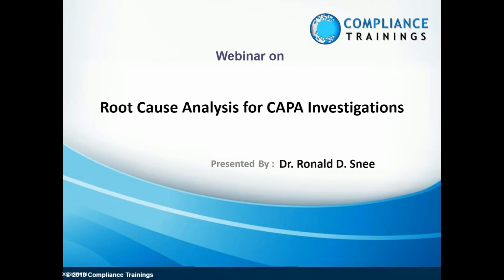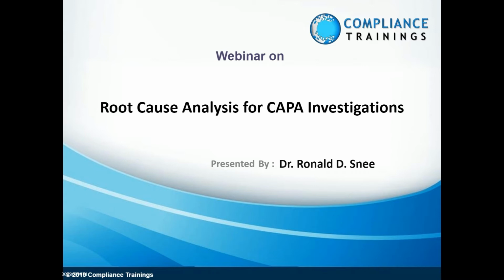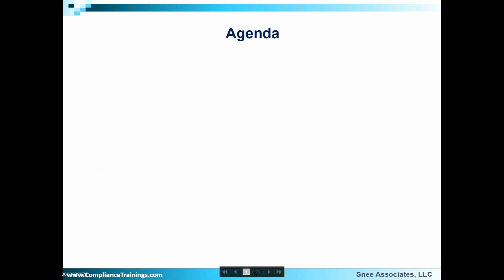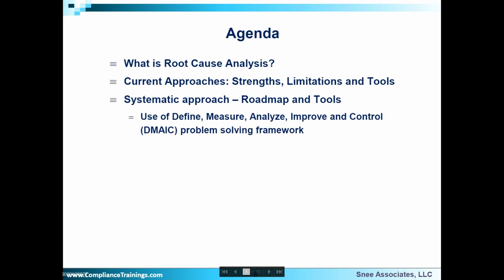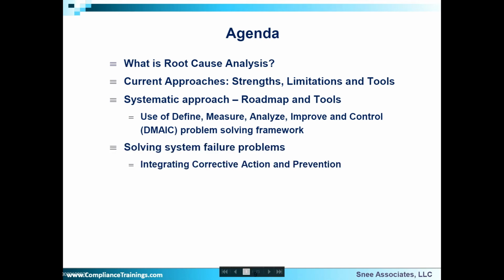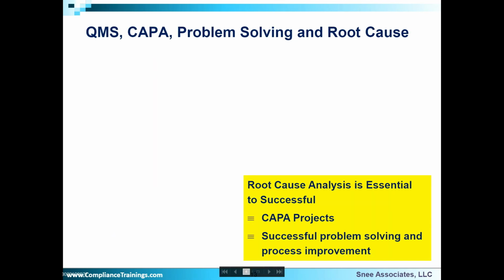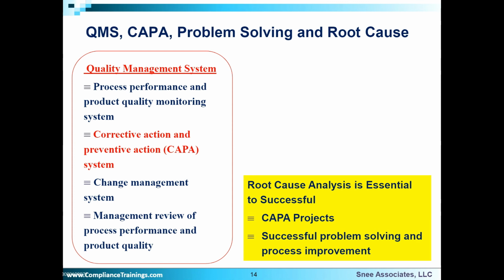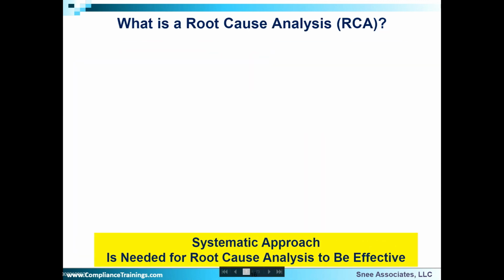3-Hour Virtual Seminar on Root Cause Analysis for CAPA Investigations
To ensure an organization’s quality system has a system to identify product and quality issues; the FDA mandates establishing a process for Corrective and Preventive Action. Any effective CAPA system must include the identification, documentation and review of root causes of problems. Systematic approaches for problem solutions need not only identify but also validate the effectiveness of a CAPA action. If both problem and deviation solutions handled individually; the frequent result is root causes are not identified and the problems reoccur. If you want to successfully maintain and improve pharmaceutical and biotech processes problem solving is a critical necessity. CAPA must be part of the company’s comprehensive quality management system (QMS). Processes are dynamic and as predicted by the 2nd law of thermodynamics will deteriorate over time if left alone.